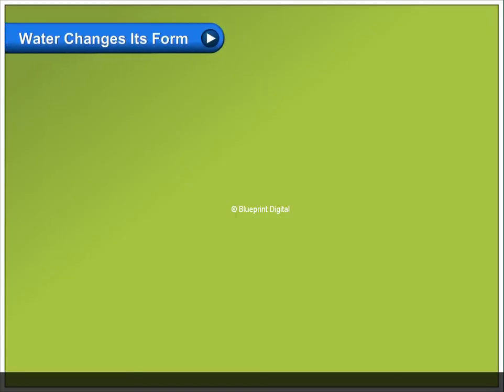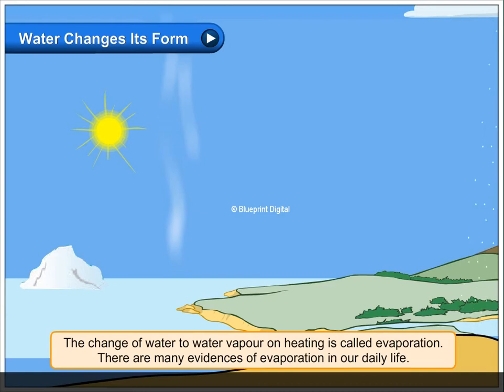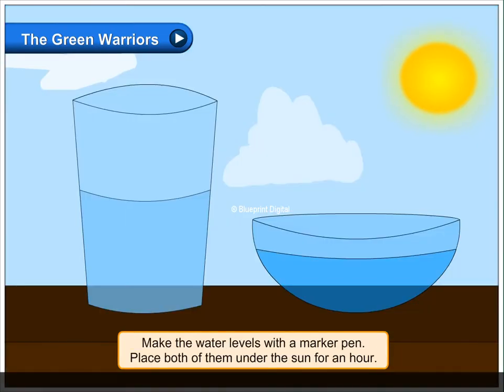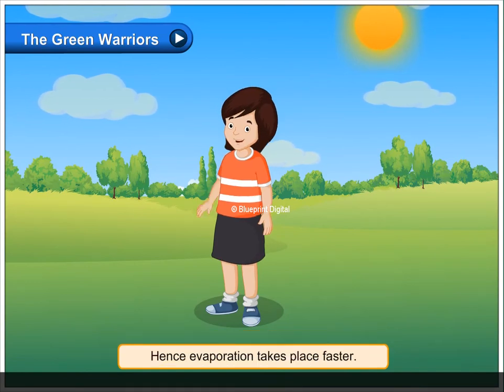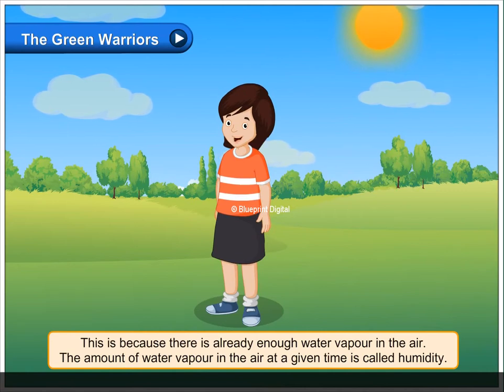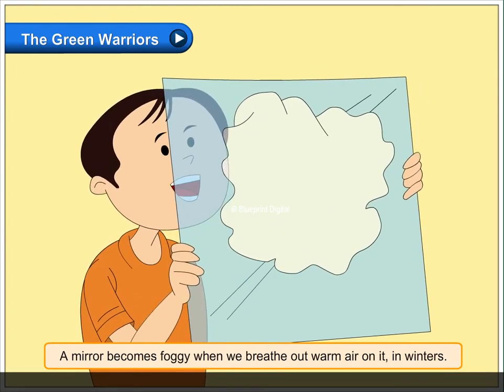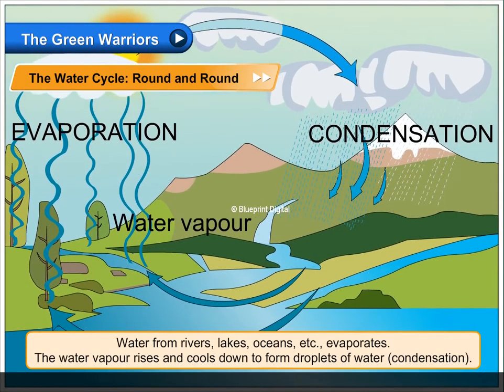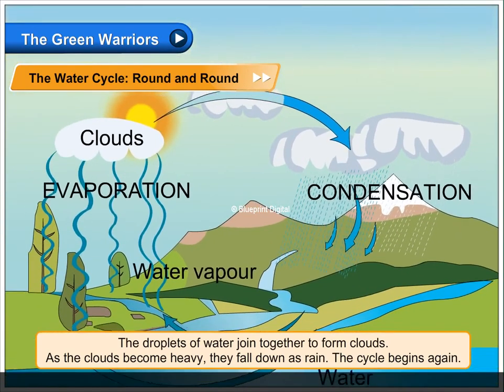Water Changes its Form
Water turns into water vapour slowly by environmental heat. This is called evaporation.